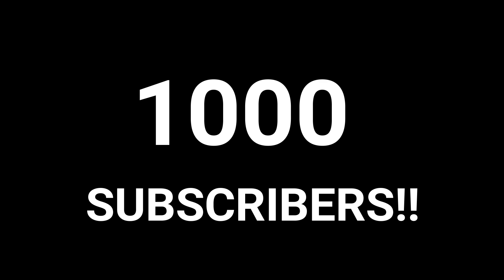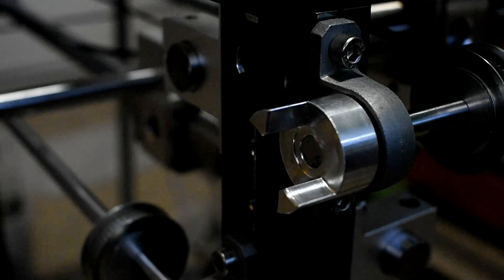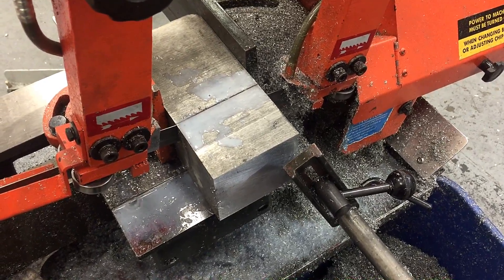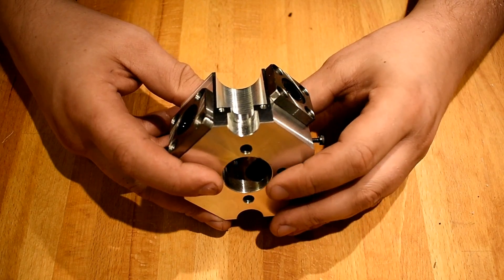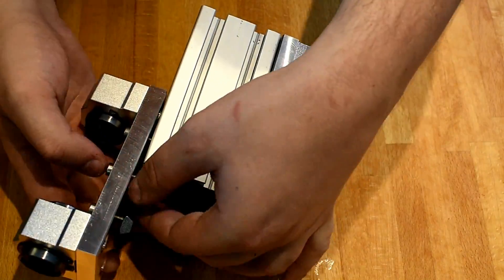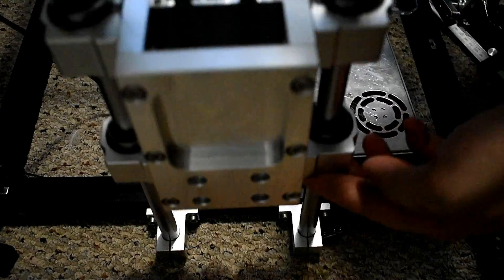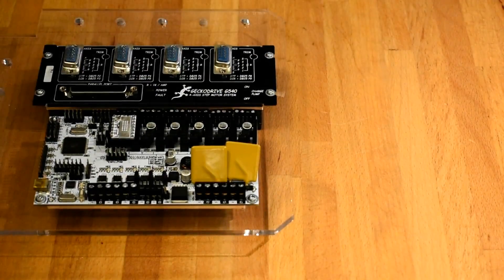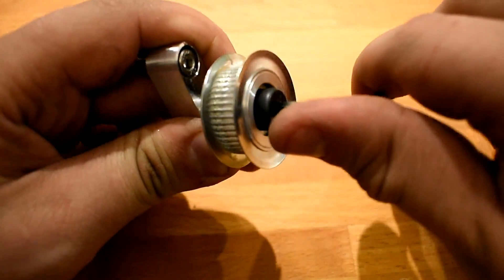3D Printer Part 2: Machined components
Better late than never!  This is the second part of what I hope is a 3 part series on making a 3d printer.  I need a 3d printer for other projects and I simply don't trust buying one, so i thought I'd see if I can make one!  Ah yes... the old "making things to make things" trap...

Also Crimson Fly by Huma Huma